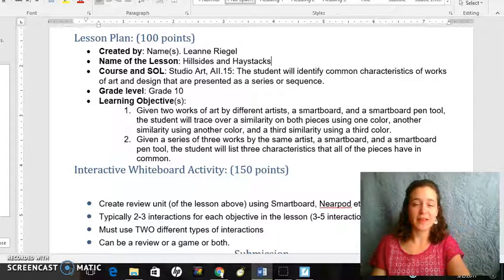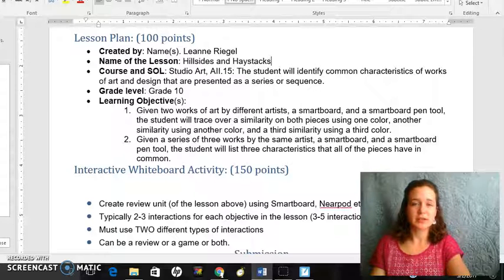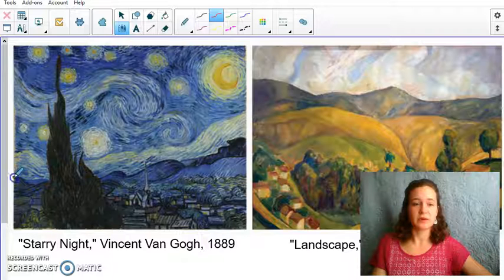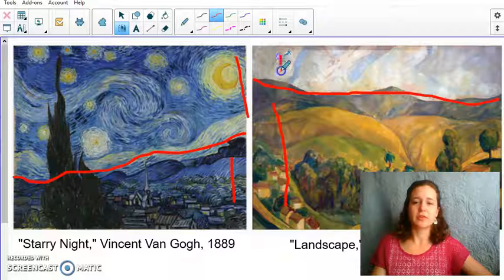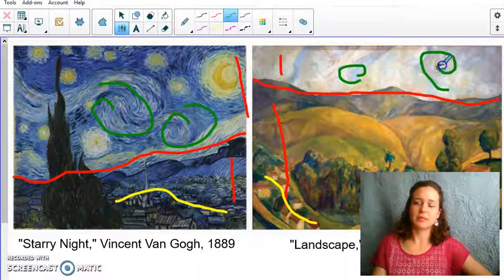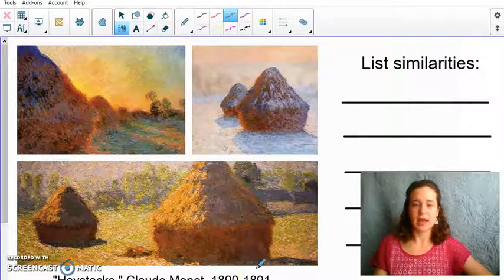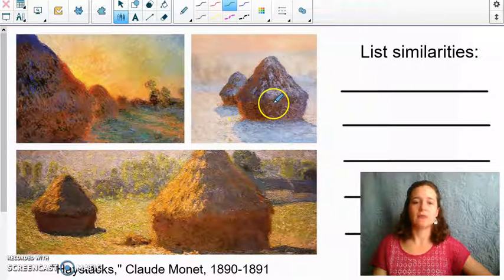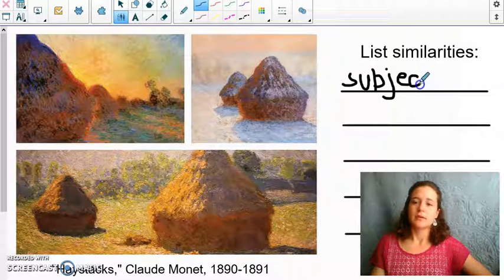Hillsides and Haystacks: Smartboard Review for Comparing Artwork